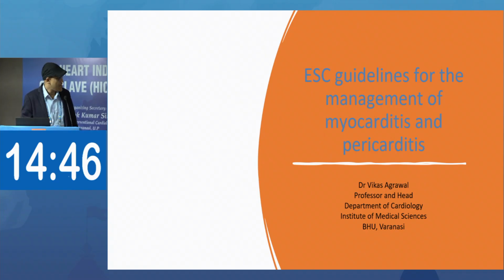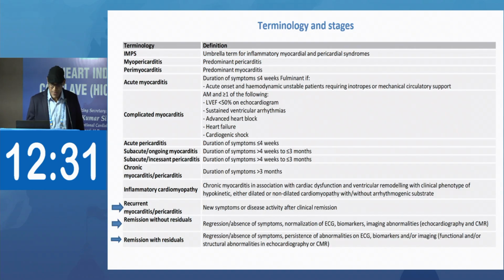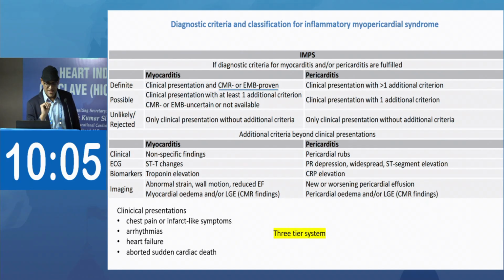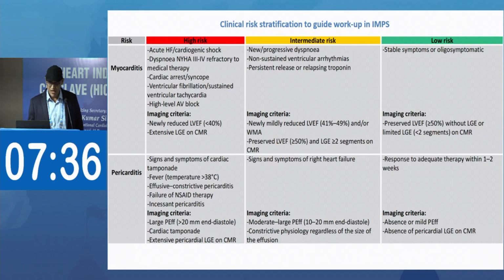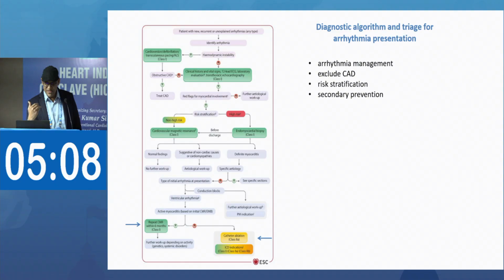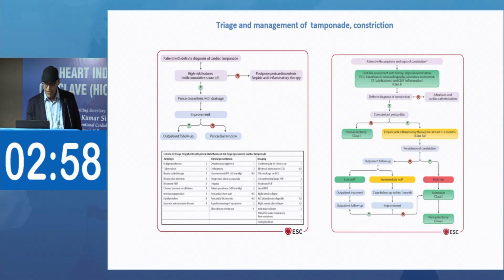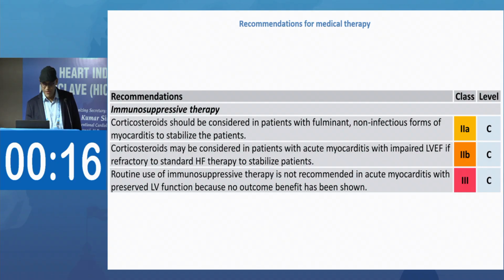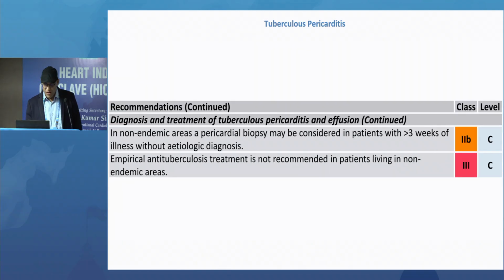Dr Vikash Agrawal